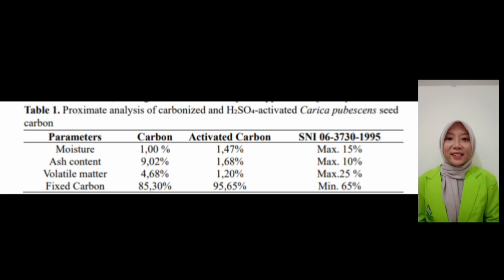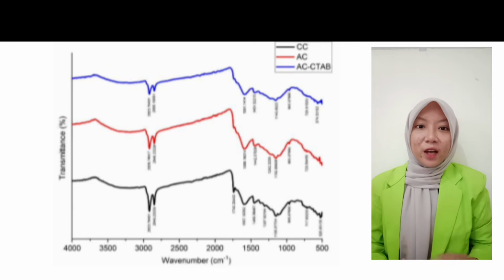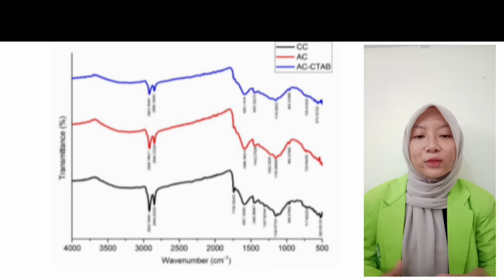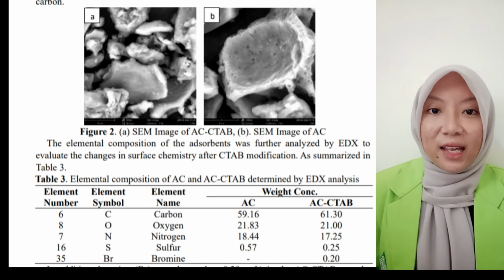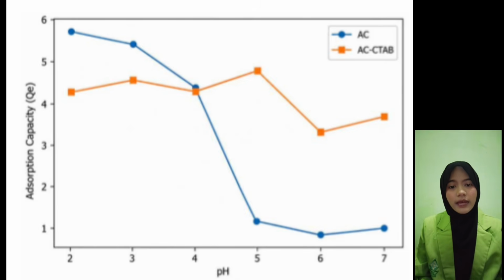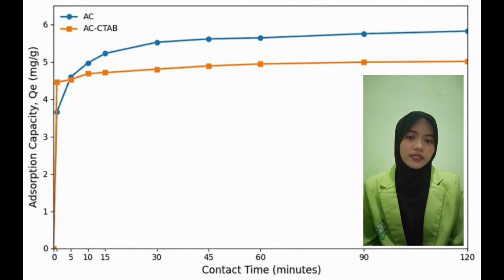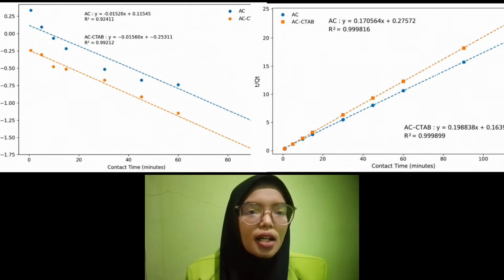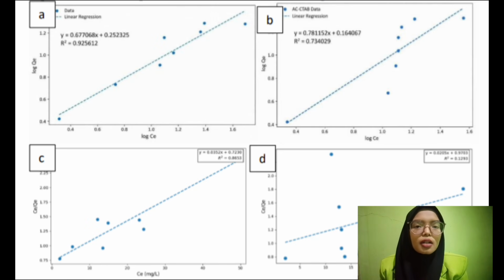Envi Eng Project Video IWSC 2026 Alifia Ratna Rosanti, et al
"Innovative Minds, Sustainable Solutions: Advancing Science, Information Technology, and Environmental Technology for the Future"

🌟 Vote for Your Favorite!